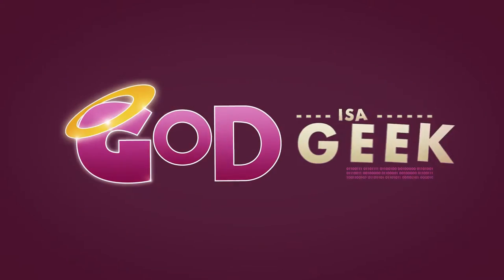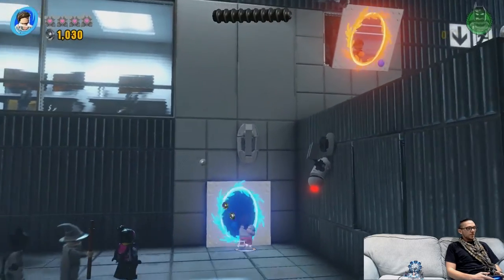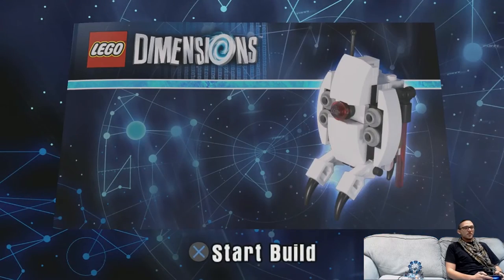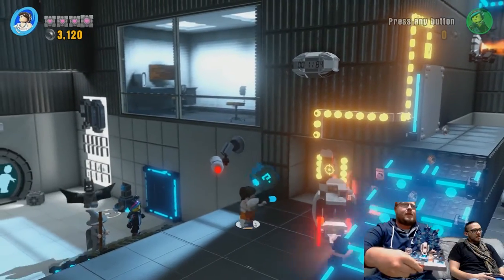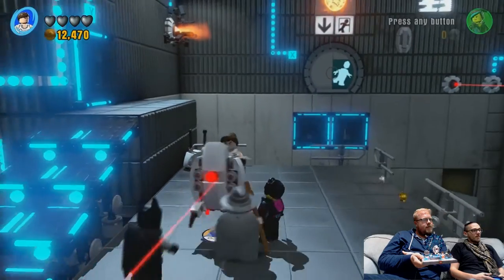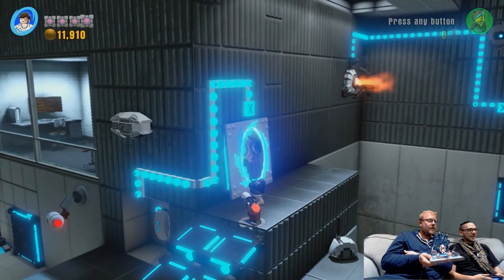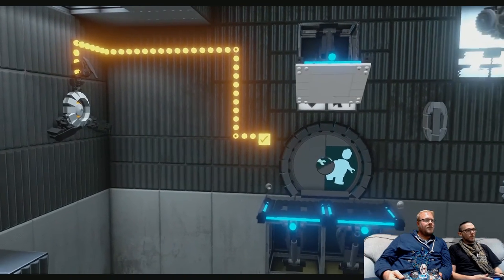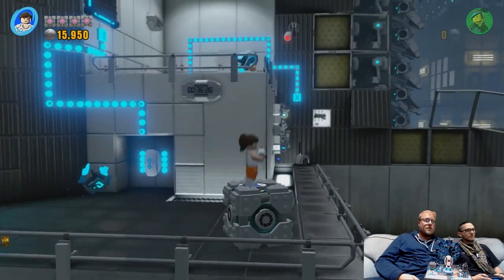LEGO Dimensions: Let's play the Portal 2 Level Pack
Join Adam (@Jebusf) and Colm (@Colm_Ahern) as they play and build some LEGO Dimensions stuff, this time it's Portal 2.